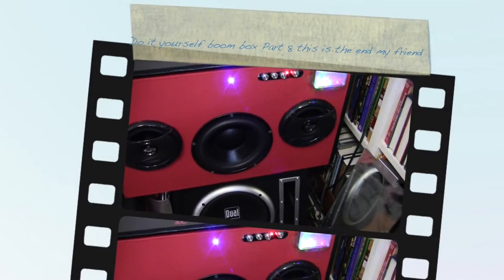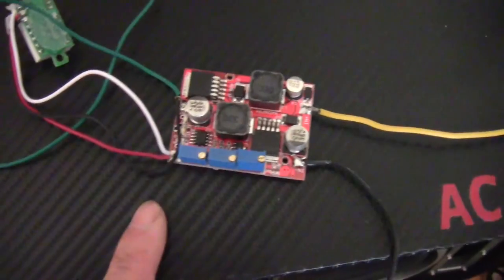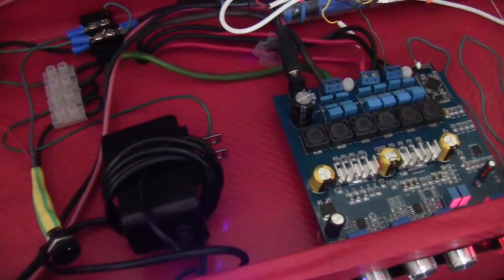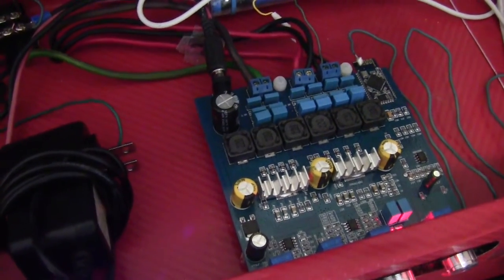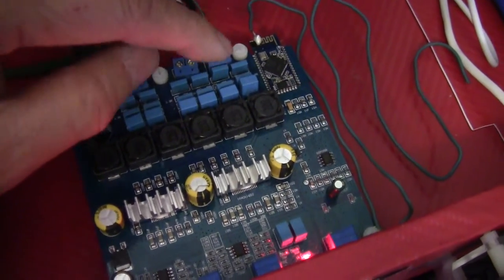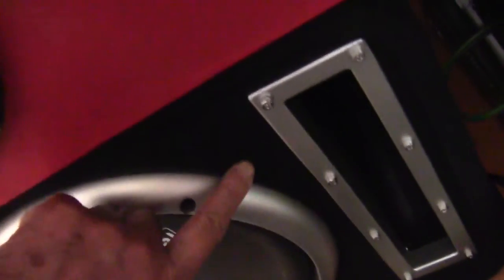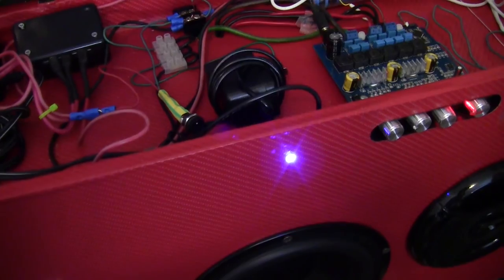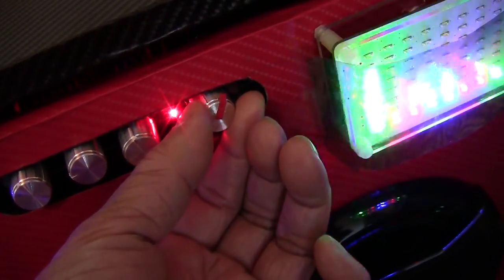Do it yourself boom box Part 8 this is the end my friend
This is the final part of my do it yourself bluetooth boom box series. It took me about 3 weeks or so to put this together so this final part is extra long and "boring". It has to be long for me to explain the making of the box.
  It is quite satisfying to make your own as you come to make decisions and solve problems at every step.  Don't start off with a small project as the sound won't be what you'd want in the end.
  I use  an 8 inch speaker/sub and a 10 inch passive radiator for bass that would be hard to find in a small speaker.  Left, right are coaxial speakers. The efficient speaker allows the amplifier to coast without straining. The Dayton 8 inch sub is surprisingly heavy and is the major contributor to this otherwise light weight boom box. The DC capability is a nice touch and makes the boom box more versatile.
  The heart of the box is the bluetooth TPA3116 D2 amplifier and the integrated design means there is no need for a separate bluetooth decoder and the added extraneous noise.  It's basically plug and play. You can use your phone, iPad or desktop computer to send a bluetooth signal to play your music.
  You will have years of enjoyment and should the boom box fail, you can always fix it because you're the one that built it.
  This project is doable if you have some basic woodworking skills and know how to solder and understand basic electricity. The only tricky part is wiring the SPDT switch to choose between AC and DC (middle off position).  The lithium ion battery has a 3S BMS chip to protect it from overcharging and discharging.  I use a dedicated lithium ion battery charger to charge the pack.  I will be building another battery pack that has a 3S BMS as well as balance charging capability.  Balance charging will add to the life of the battery but it requires a separate  balance charger.
 My subwoofer has a dual voice coil so you can wire it either as a 8 ohm or 4 ohm speaker. Do a little research in these areas before your project and you'll avoid unnecessary mistakes.
 There is no high voltages as in the old amplifiers and receivers.  If you're an audiophile, you'll find faults with this but if you're just anybody, you'll be happy with it.  This is more than a speaker, it is a HIFI system, all at $150 price tag.